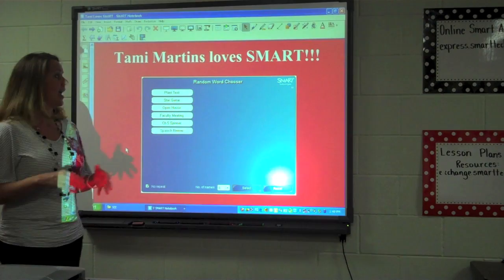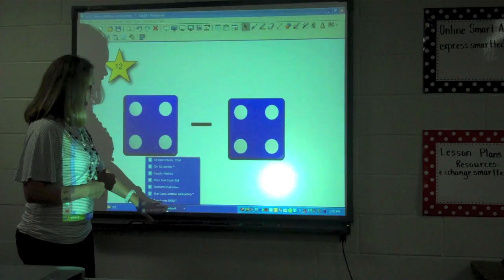SEE Application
Smart Exemplary Educator Application